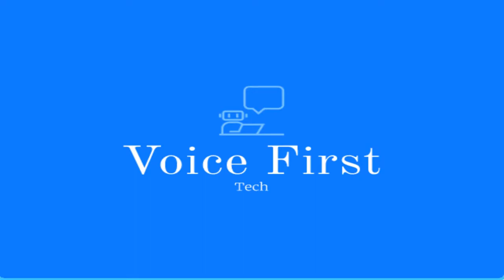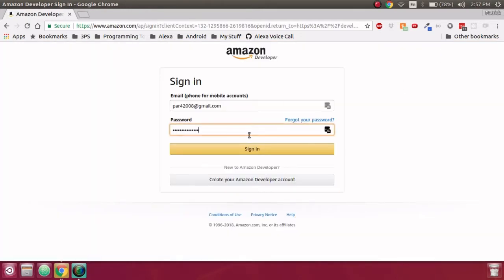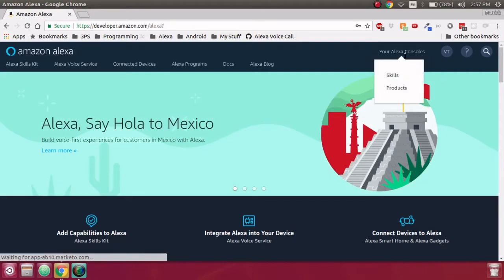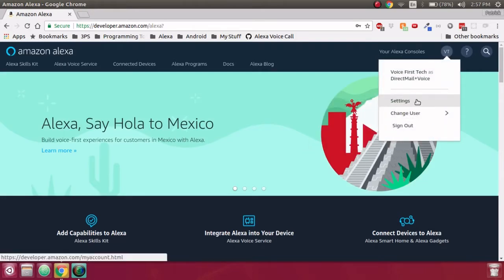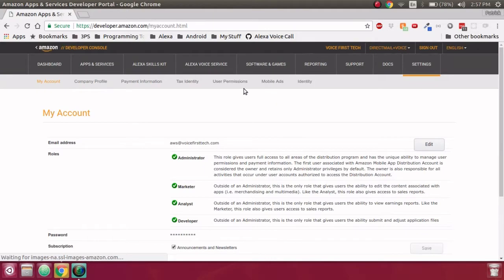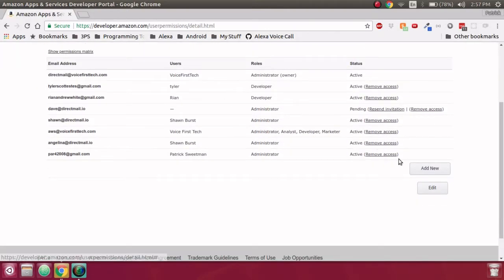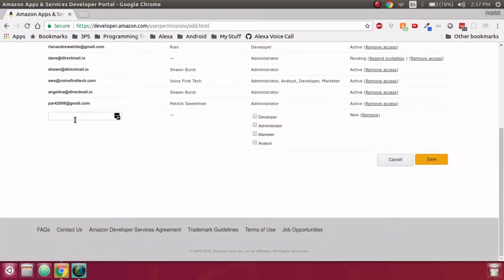Grant Alexa Developer Access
For sharing Alexa Skills with other developers. Whether for an UpWork project, a hackathon, or general collaboration.

Add another developer to an Alexa Skill by:

1) Sign in to the Alexa Developer Console
2) Hover over your profile image in the top-right and select "Settings"
3) Select "User Permission" tab
4) Click "Add User" button
5) Enter the user info and select "Save"